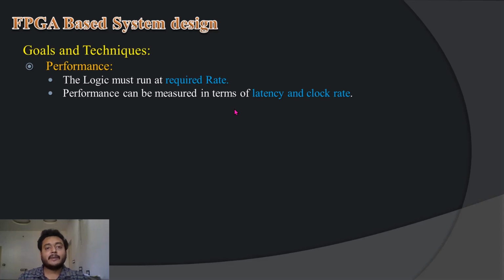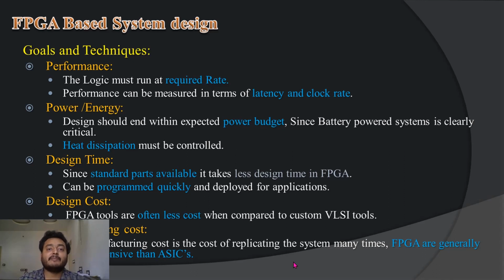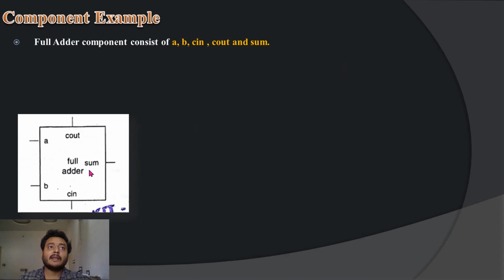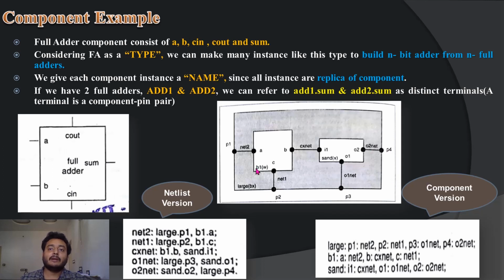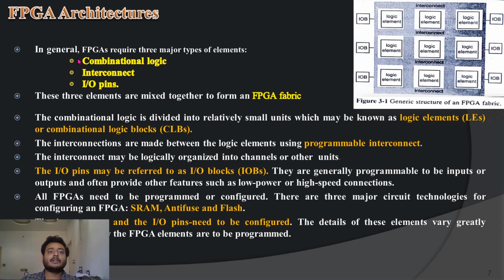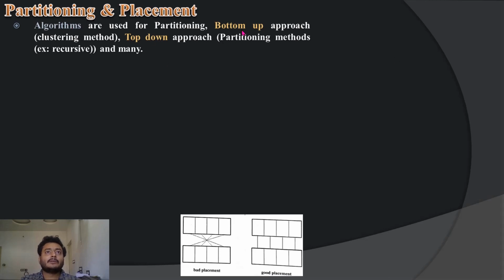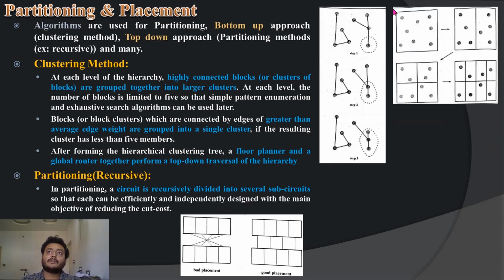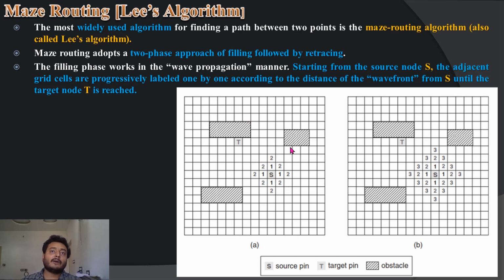VLSI Design Module 4 [Part 6]: FPGA Based Systems - 2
VLSI Design Course Video Lecture series for 6th Semester VTU students by Prof.PradeepKumar S K, Department of Electronics and Communication Engineering, Kalpataru Institute of  Technology, Tiptur, Karnataka.

Video on :
 FPGA Abstraction, Methodogies, Goals, Physical design, placement, routing, partitioning,clustering, maze routing